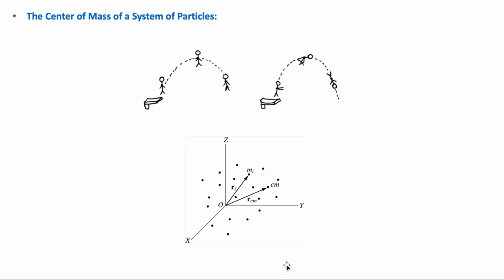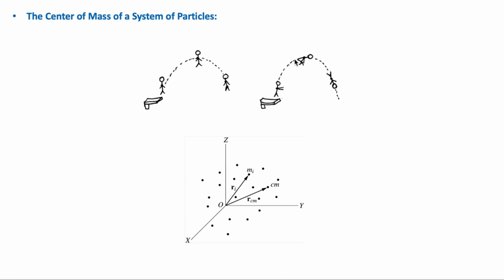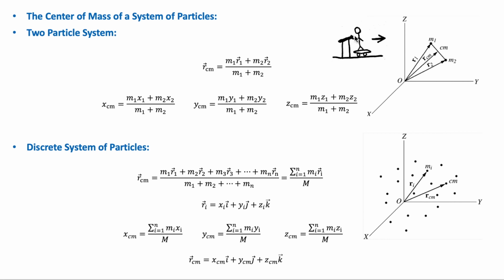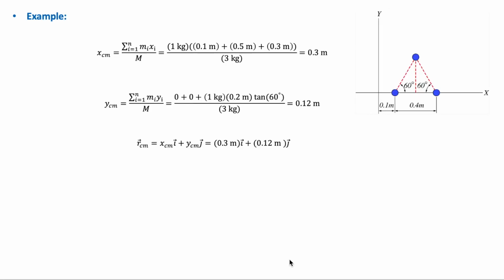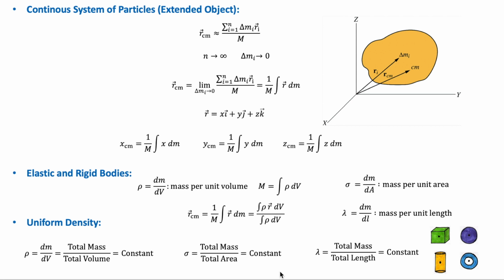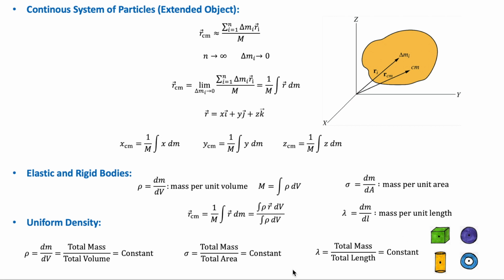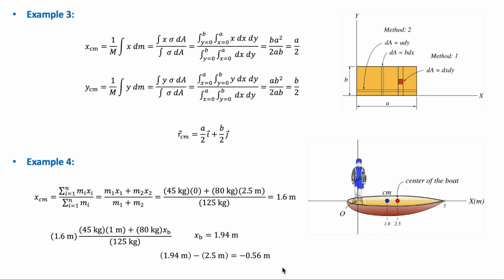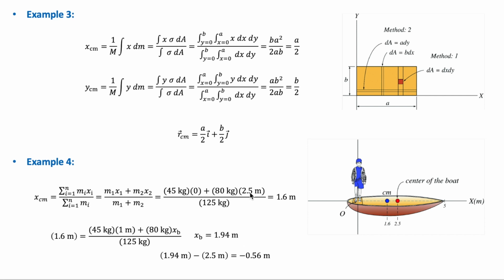Physics 101: Center of Mass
This video is a brief description of the concept of the center of mass